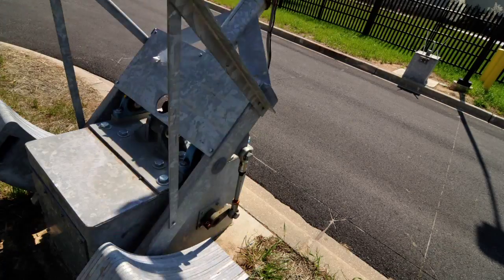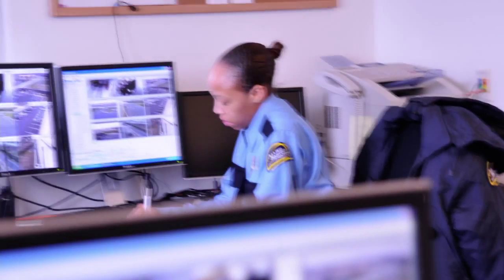Verisign Delaware Data Center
In order to take people inside Verisign's new and highly secure data center in Delaware, The Brand Experience was hired to concept, script and produce this video. After a tour of the facility, we decided to produce 90 percent of the video with still images. Working with director/editor Phil Mastman from Sandlot Pictures, we shot more than 17,000 still images. We chose this approach because if you look closely, racks full of servers can really be beautiful. The voices you hear are the Verisign engineers who helped design the facility.